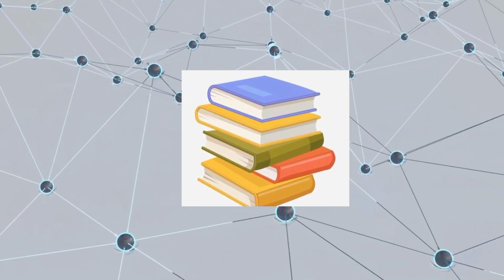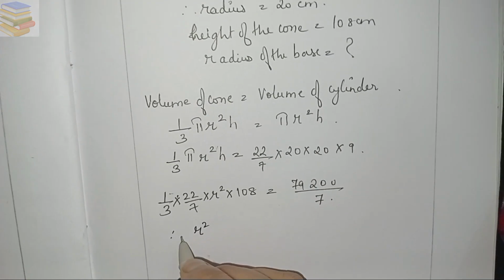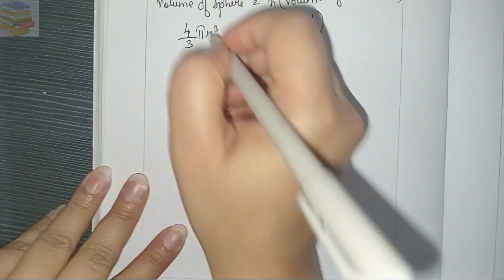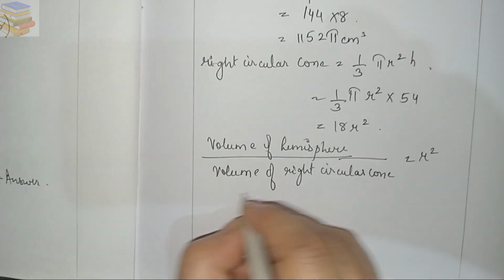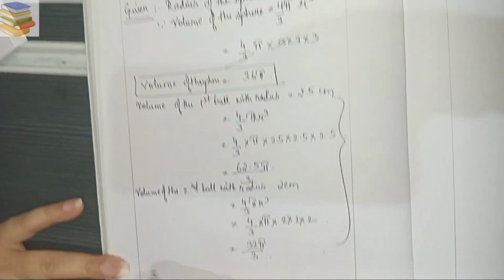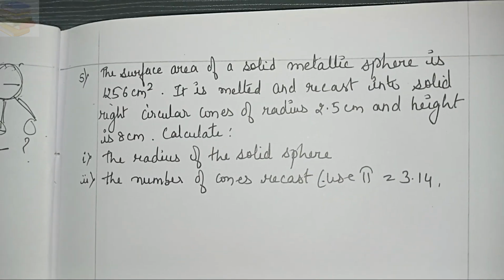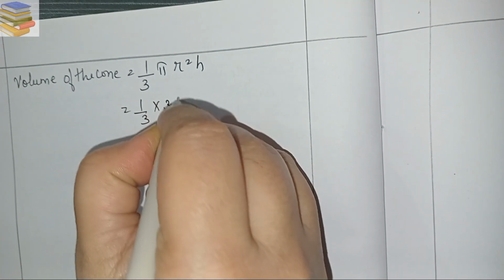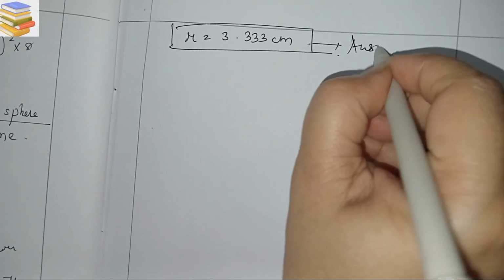Mensuration 18.4 explained and solved